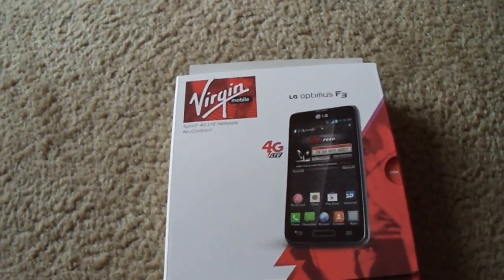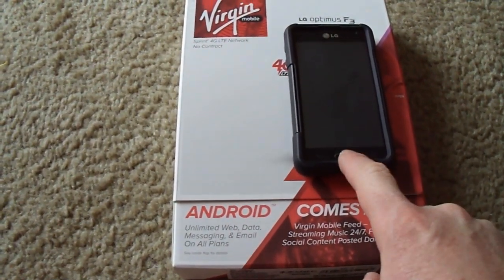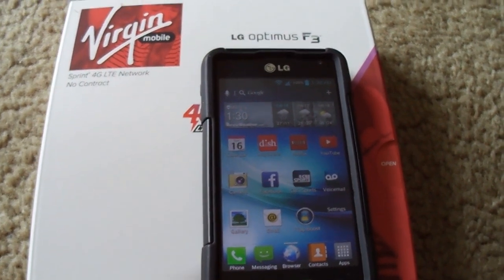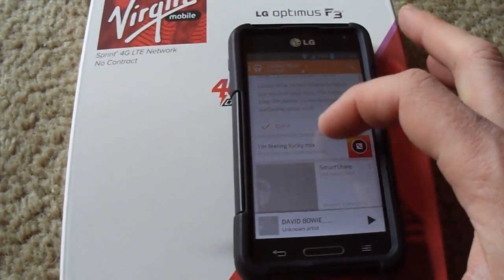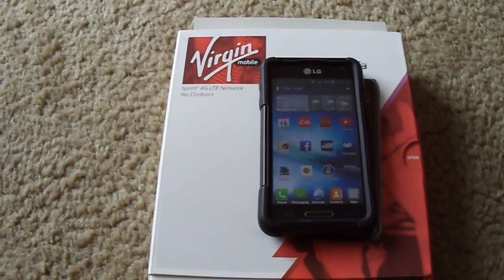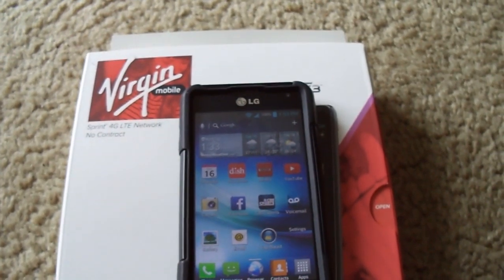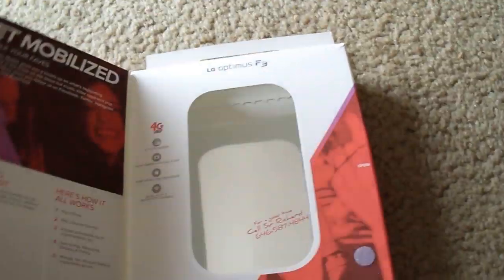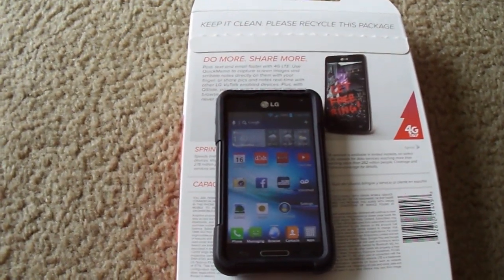LG Optimus F3 Review (Virgin Mobile)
this is a review of Virgin Mobile's LG Optimus F3 4G LTE phone.